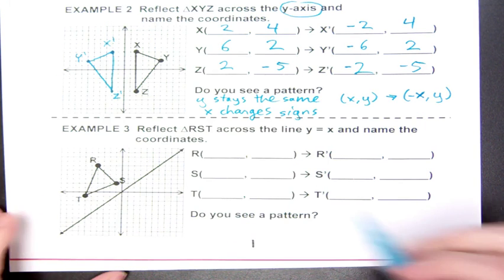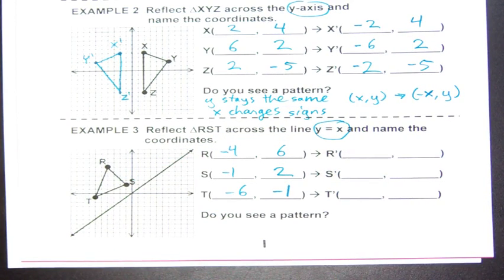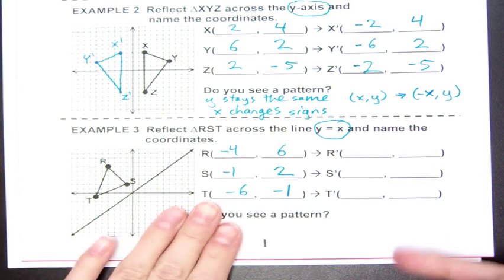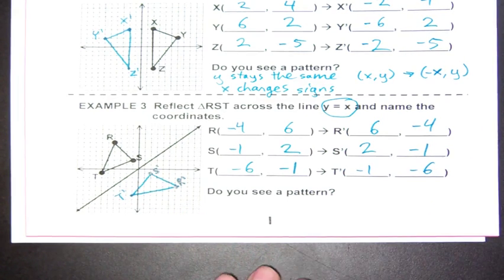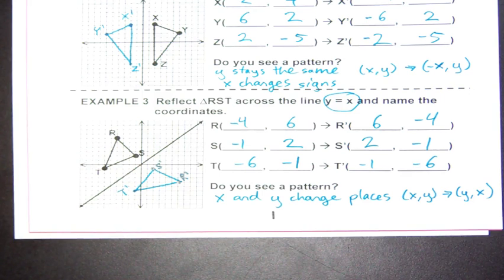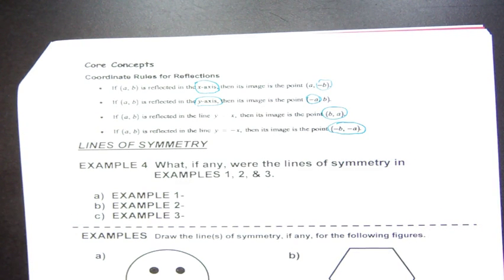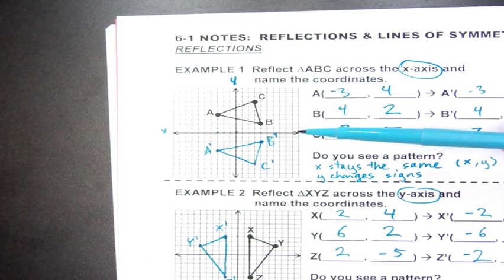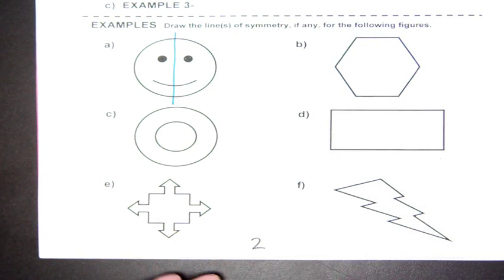Geometry 6 1 Notes